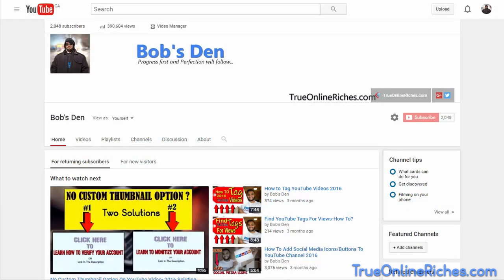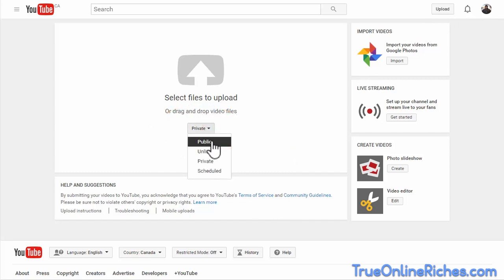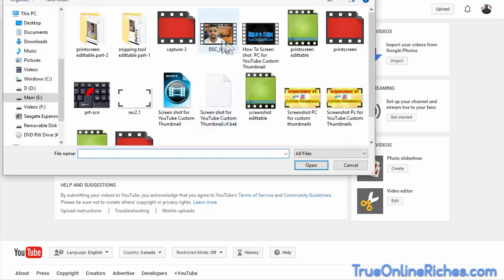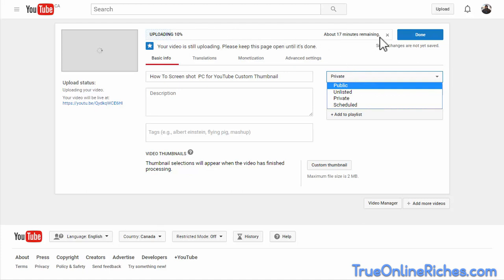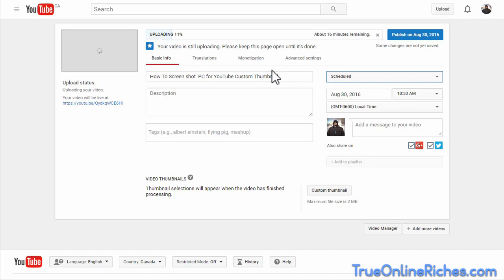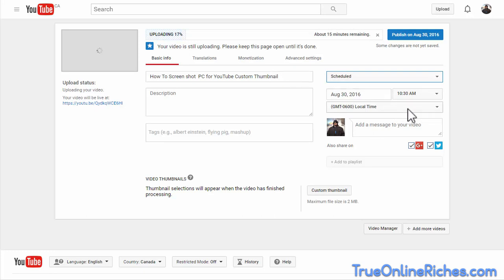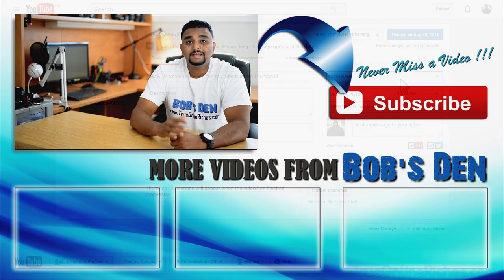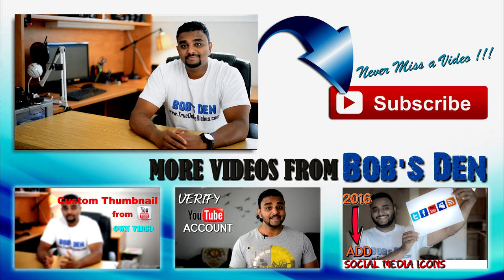YouTube Video Not in HD- How To Upload 4k/HD Videos Properly On YouTube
In this video i show you exactly How To Upload YouTube Videos In HD and what myself and a lot of experienced YouTubers do to make sure that their YouTube Videos are Published in HD, 4k or 1080p once the video is done processing.

Now that 4k videos are taking over 1080p and HD videos in such a faster pace, It is so annoying to go through that longer processing time it takes for YouTube Videos.
If you upload your videos in Private or Shechuled mode, your videos will get enough time to get processed and you can have the peace of mind that your effort and time is utilised productively.

Here is the Previous Video where talked about why your YouTube video is not in HD right after it is uploaded. So i did not talk much about those reasons in this video here. I recommend you watch the following link if you haven't already:

I really hope you now understand how to upload your 4k, 1080p and HD YouTube videos to YouTube and to make sure it is in full resolution as you uploaded before it is published for the public to watch.

Have your video ever was not in HD? Share and let everyone know what you did different!